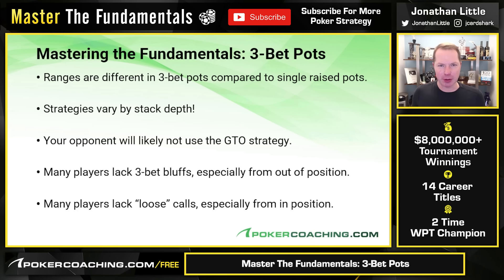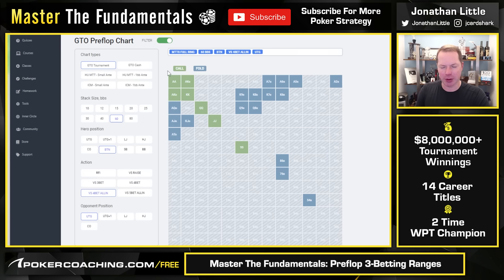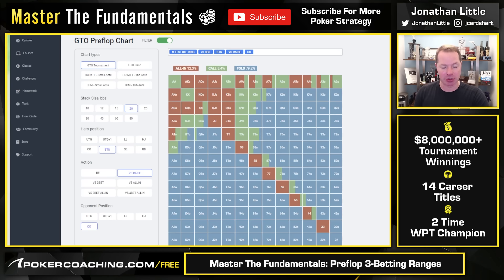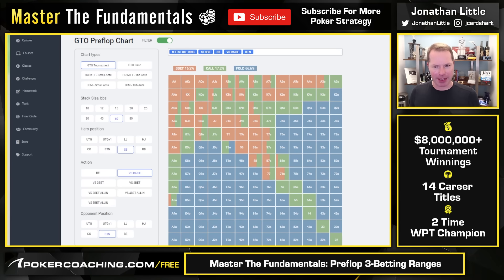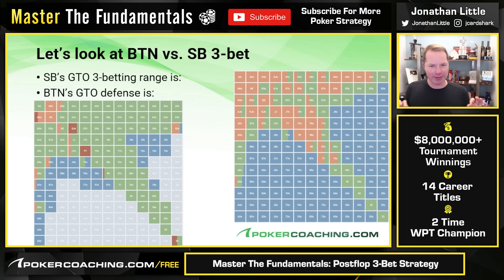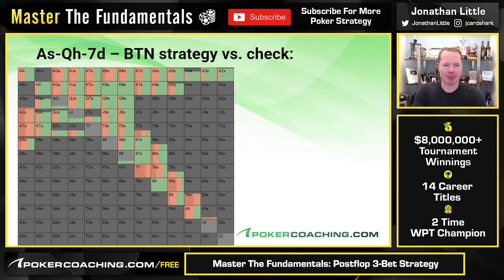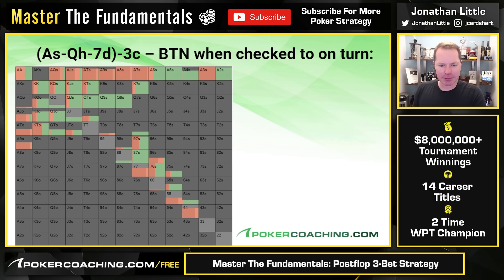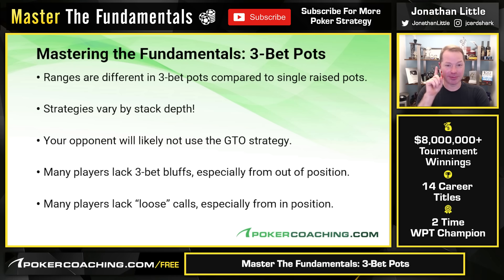Mastering The Fundamentals: 3-Bet Pots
3-bet pots can be intimidating! That's why learning and implementing a 3-betting strategy is crucial to crushing live & online poker!!

In this Master The Fundamentals video, PokerCoaching coach & founder Jonathan Little looks at the broad topic of 3-bet pots and breaks down helpful poker tips & strategies to improve your game.

He discusses in depth the importance of constructing preflop 3-betting ranges, as well as how you should adapt postflop as the 3-bettor when you get called. Whether you are trying to learn poker as a beginner, or are an intermediate/advanced player revisiting the fundamentals, these strategies to crush 3-bet pots are worth reviewing again & again until you have truly mastered the fundamentals!

0:00 - Master The Fundamentals: 3-Bet Pots
2:11 - Master The Fundamentals: Preflop 3-Betting Ranges
16:04 - Master The Fundamentals: Postflop 3-Bet Strategy
28:28 - Master The Fundamentals: 3-Bet Pots

Jonathan's new book: 100 Essential Tips To Master No-Limit Hold'em is now available!

On this Poker Coaching channel we cover a weekly poker topic to help improve your poker strategy!